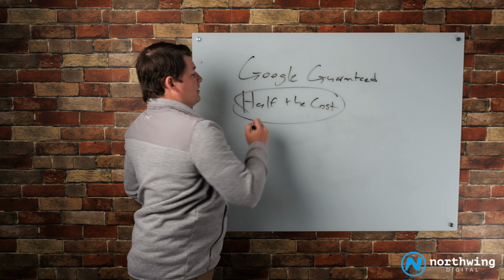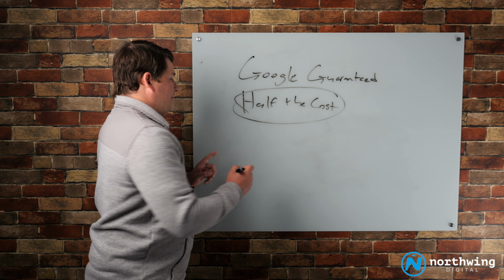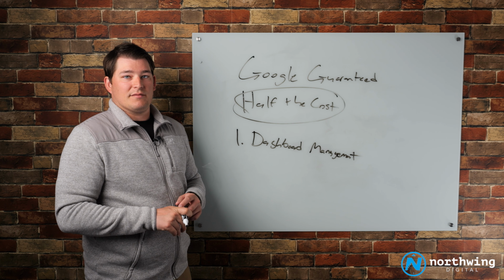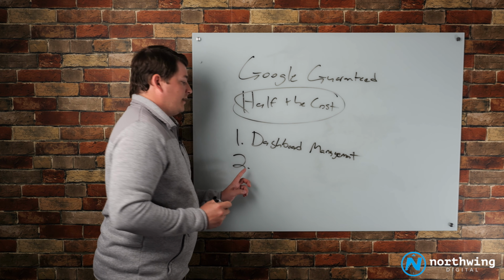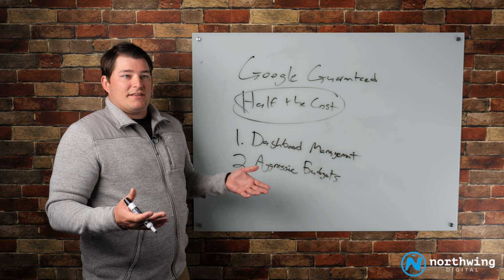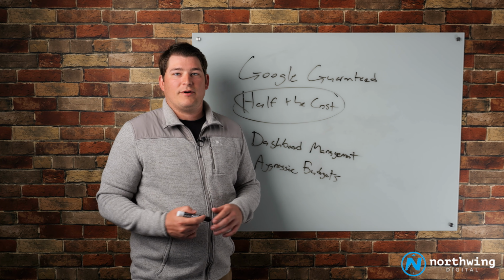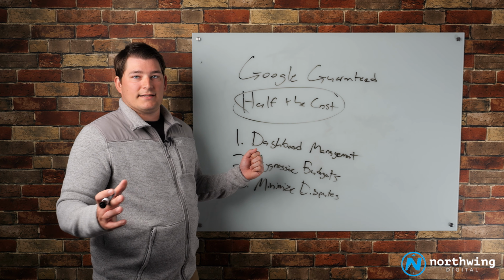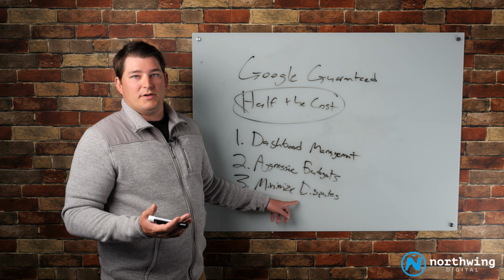3 Ways to Improve Lead Volume in Google Local Service Ads (Google Guaranteed)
Another Google Ads platform? Yep. Google Guaranteed, or Google Local Service Ads, has become a big player in the paid ads sphere for local service companies. Learn more about how you can best utilize Google Guaranteed for your local service business!